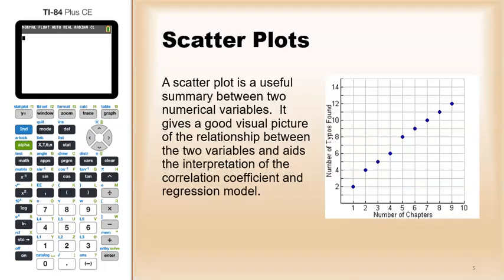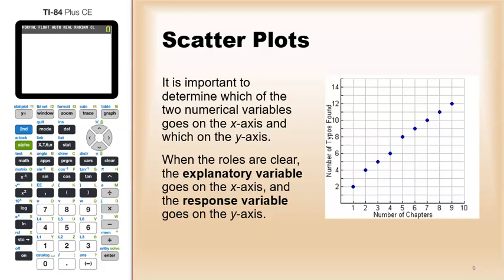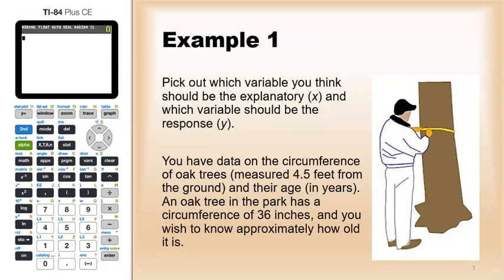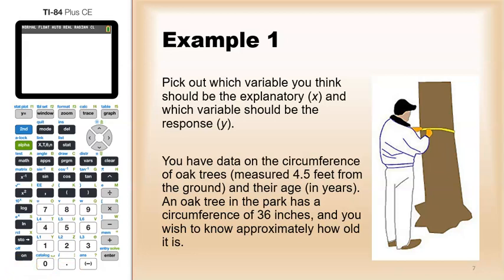34 2 Scatter Plots